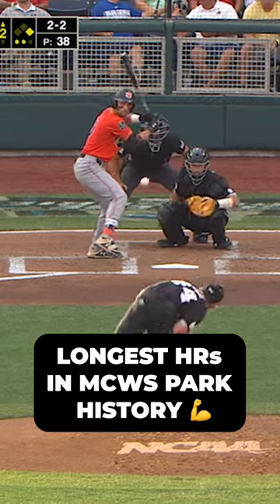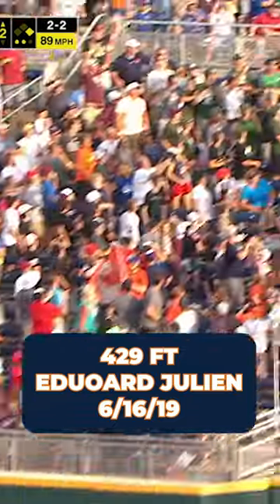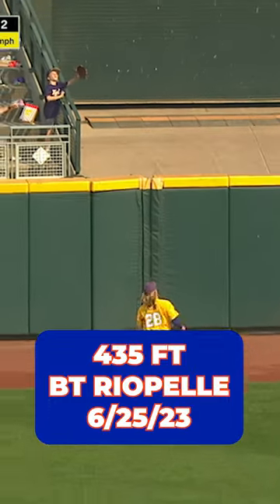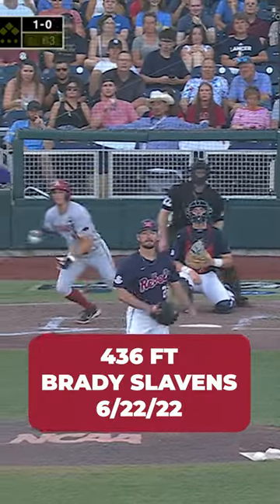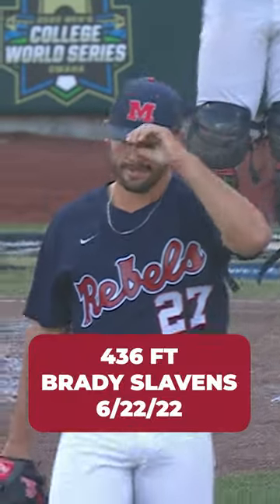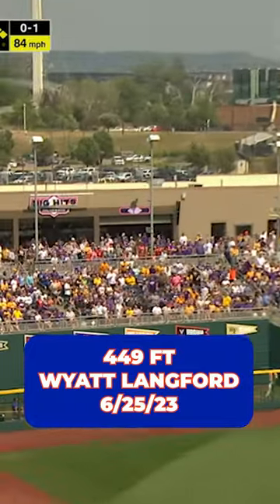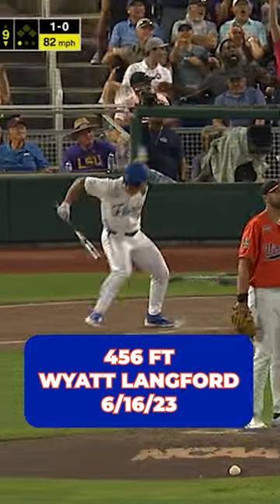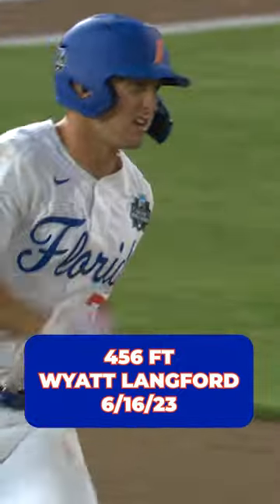LONGEST HRs in MCWS park history 💪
Watch the five longest home runs hit at Charles Schwab Field in Omaha, NE during the Men's College World Series. Florida's Wyatt Langford hit the two deepest homers on the list in 2023.